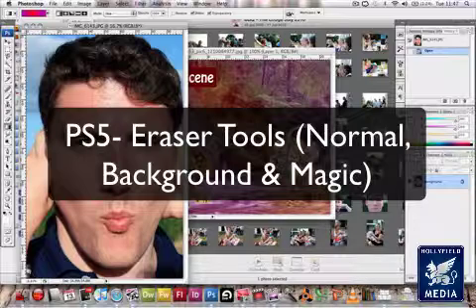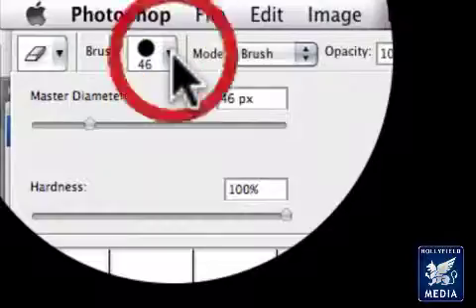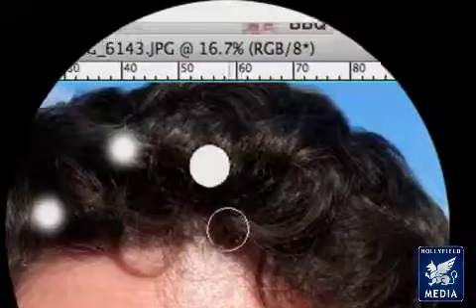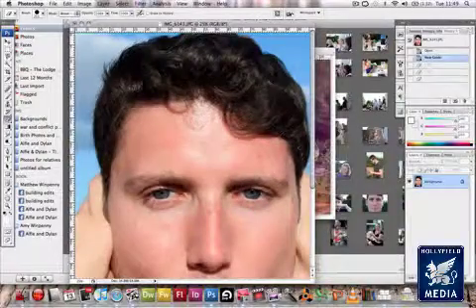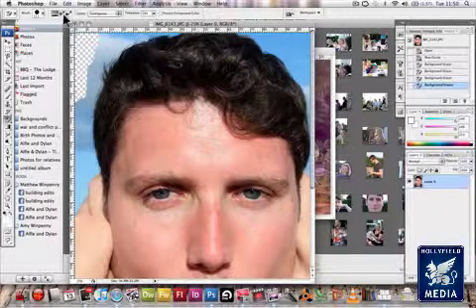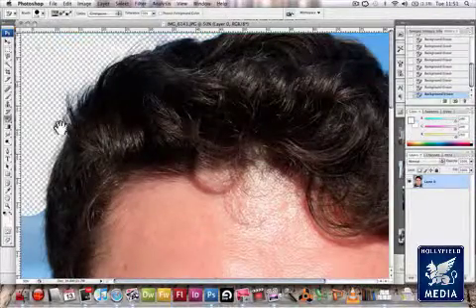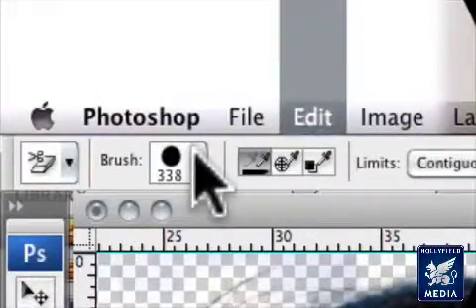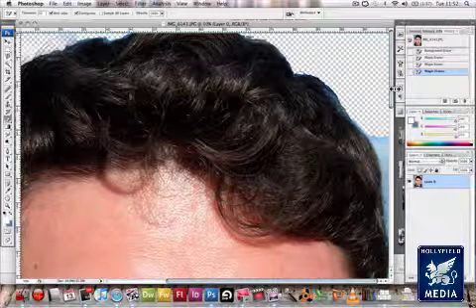PS5 Eraser Tools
Photoshop guides for Hollyfield Media Students